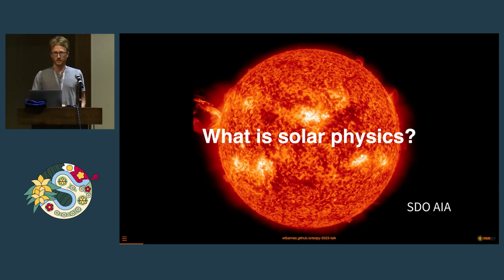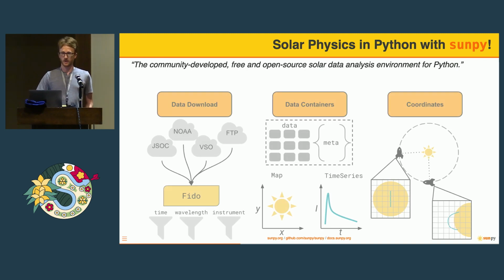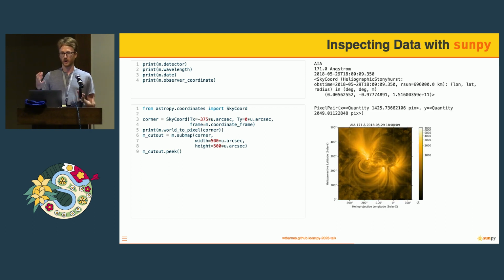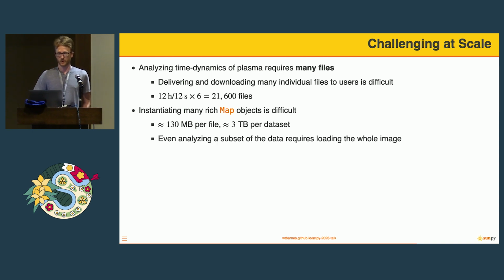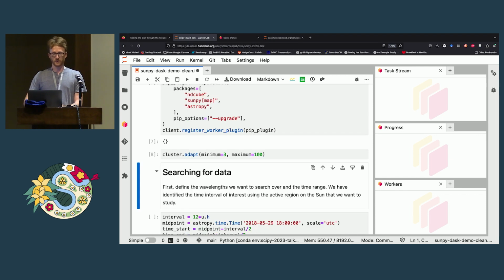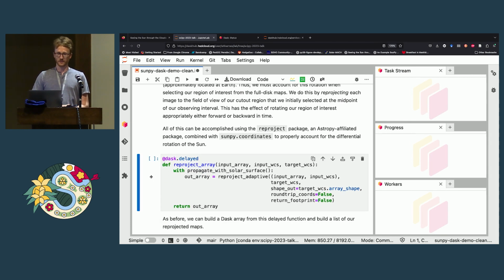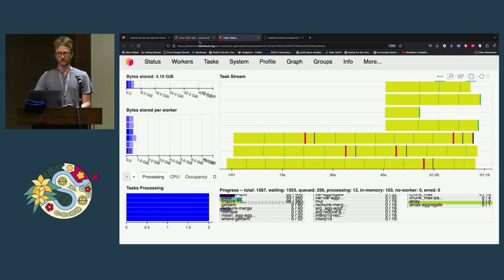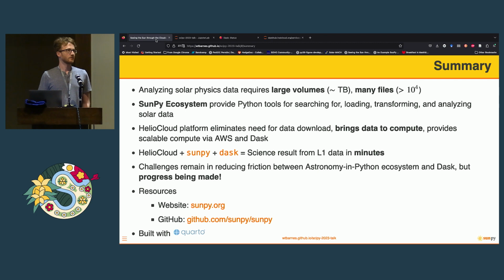Barnes et. al - Accelerating the SunPy Data Analysis Ecosystem with Dask | SciPy 2023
Over the last decade, the SunPy ecosystem, a Python solar data analysis environment, has evolved organically to serve the needs of scientists analyzing solar physics data, mostly on desktop and laptop computers. However, modern solar observatories are producing data volumes in the tens of petabytes, necessitating the need for parallelized and out-of-core computation. HelioCloud is a cloud computing environment tailored for heliophysics research and colocated with many terabytes of solar physics data. In this talk, we will show how the SunPy ecosystem, combined with Dask on HelioCloud, can be used to efficiently process high-resolution solar data.